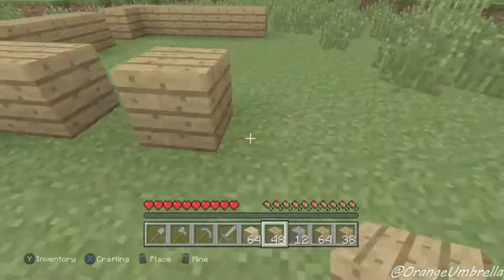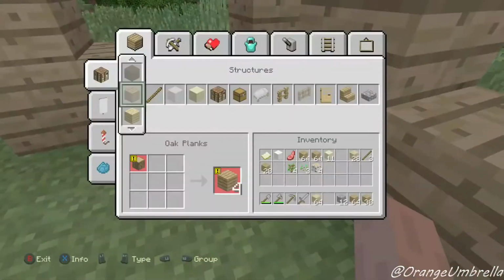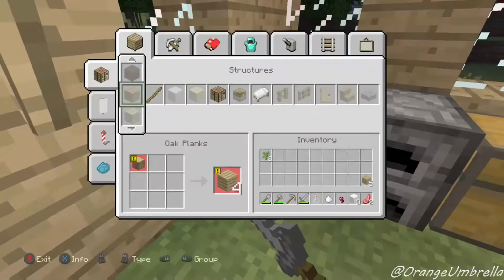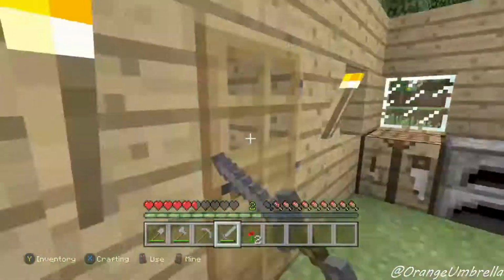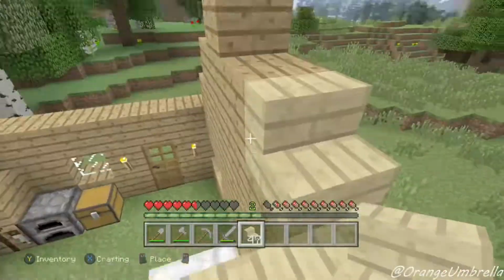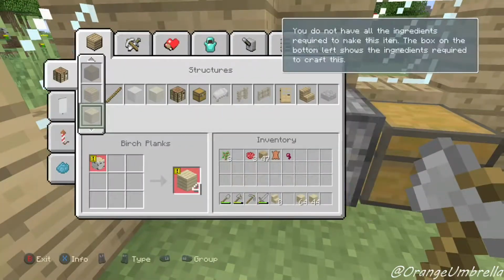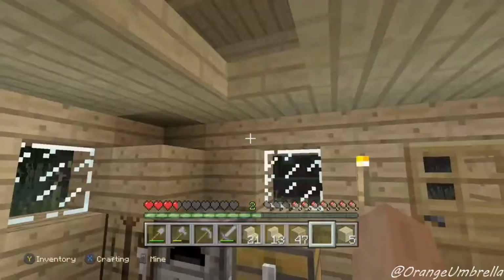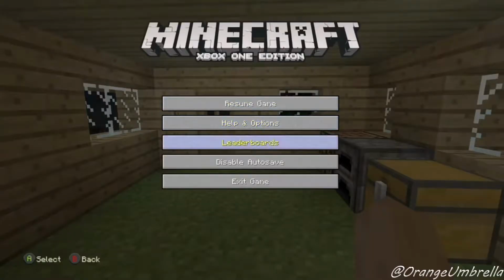Minecraft Mondays! Ep1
This episode focuses on the first and second days of Minecraft, showing not only how to live through it but also how to build a house to live in!